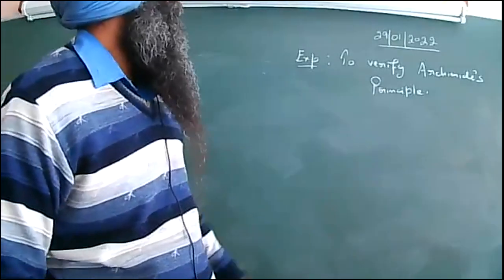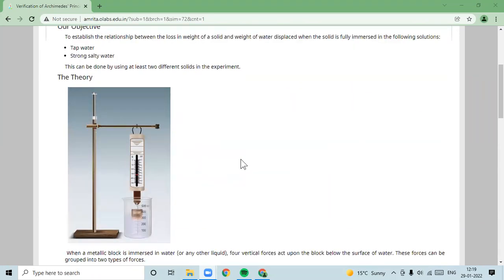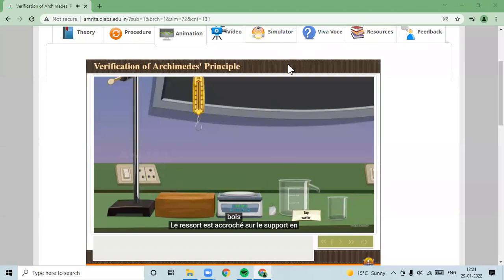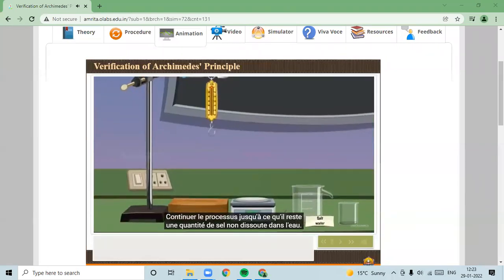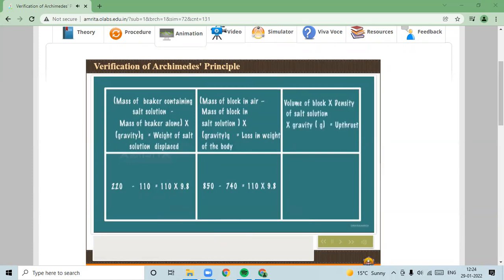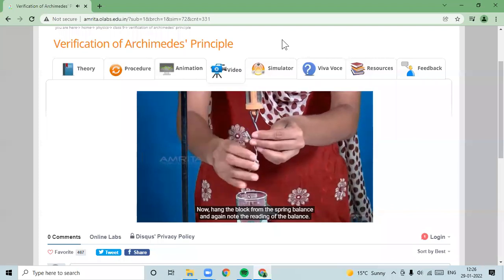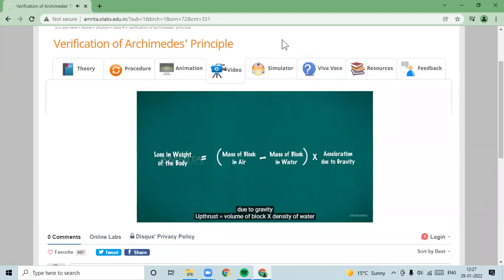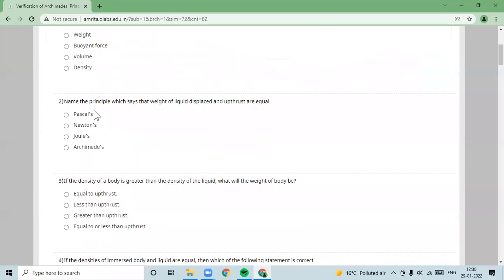29-01-2022 CLASS IX-A PHYSICS